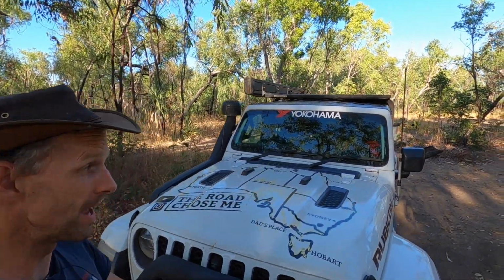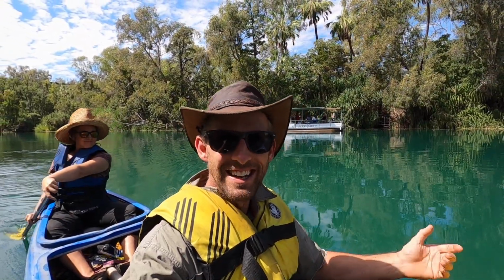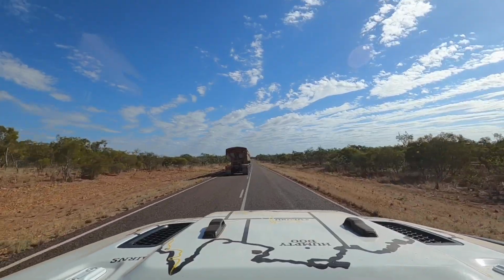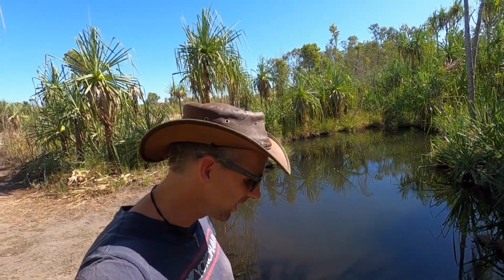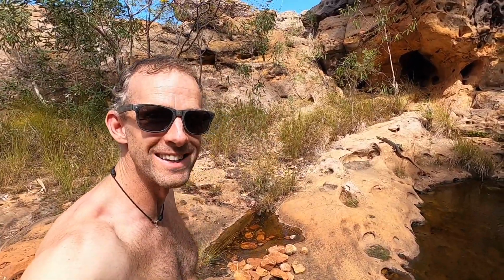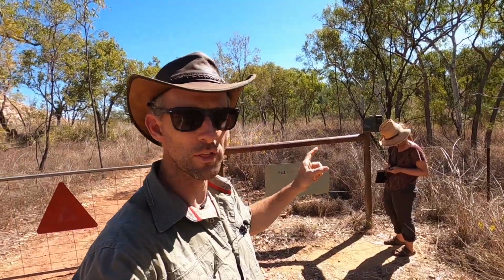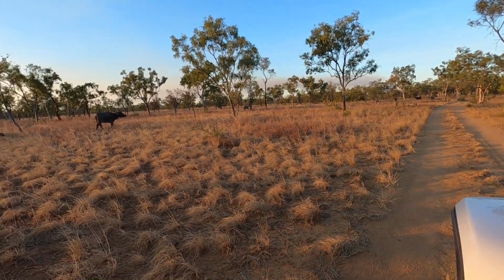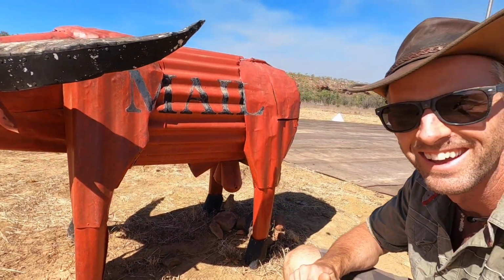4x4 Adventure across THE GULF! - Jeep Gladiator Around Australia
Katie and I put down some distance as we drive right across the top of Australia, around the Gulf of Carpentaria. Along the way we go paddling in a breathtaking gorge, soak in wilderness hot springs, find plenty of dust and corrugations and some stunning places along the way!

00:00 Coming Up
00:31 Introduction
01:24 Innot Hot Springs
02:04 Lawn Hill Gorge
06:48 Passing a Road Train
10:33 Pandanas Hot Spring in Lorella
12:18 Nudie Hot Spring in Lorella
17:04 Mail Delivery in remote Australia
18:07 Western Lost Cities
22:47 Outro at Mataranka Hot Spring
25:02 Bloopers

Books I've published about my expeditions around the world:
  375 pages of misadventures, stories, characters, politics and more from driving all the way around Africa!

  75 page full-color photography book from each of the 35 countries I visited in Africa

  265 pages of adventure, inspiration and antics from driving the length of the Pan-American highway